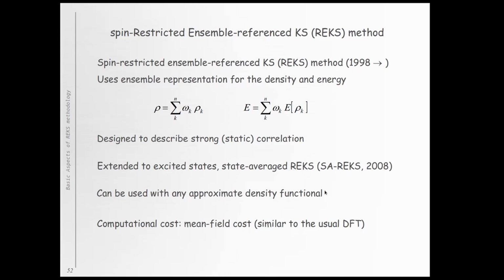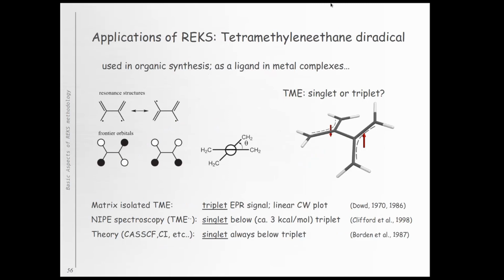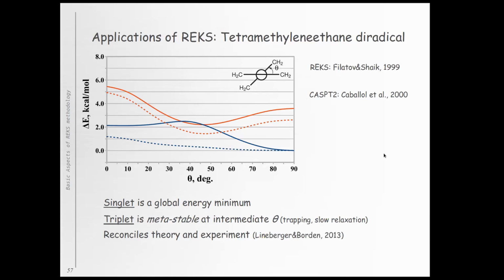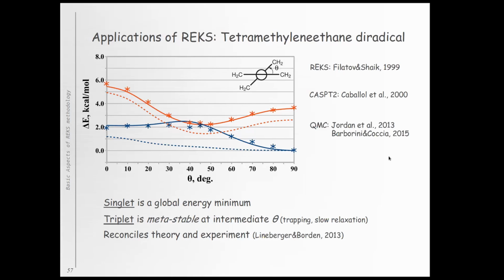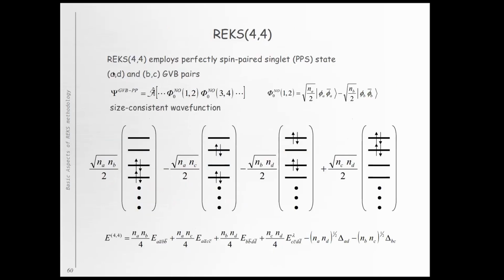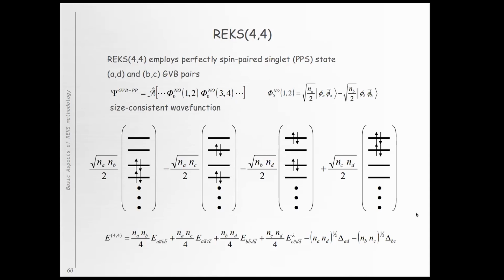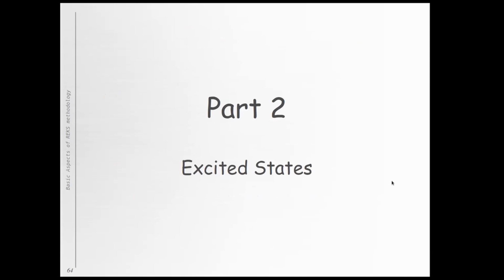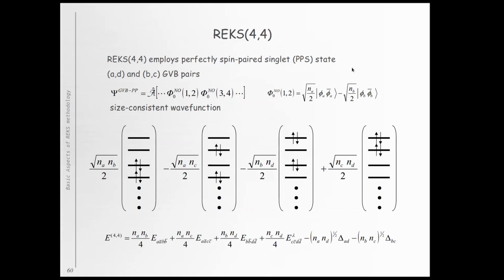Ensemble Density Functional Theory: Part 7 Lectured by Dr. Michael Filatov